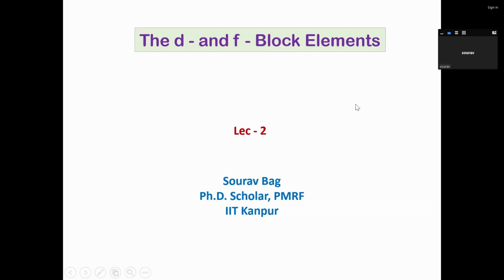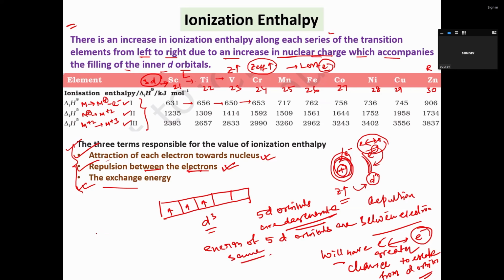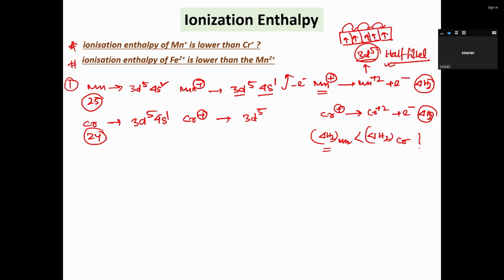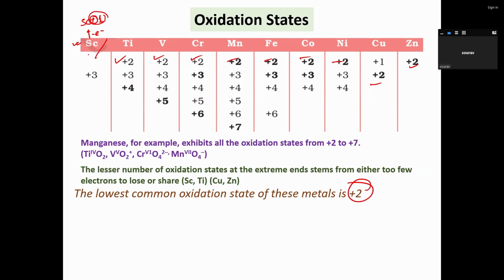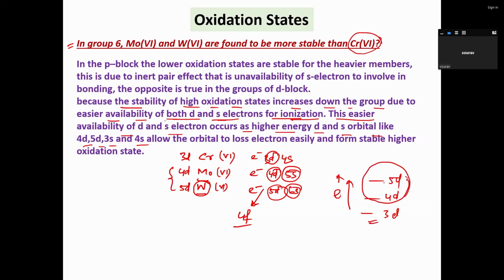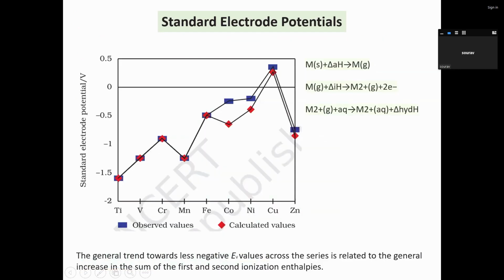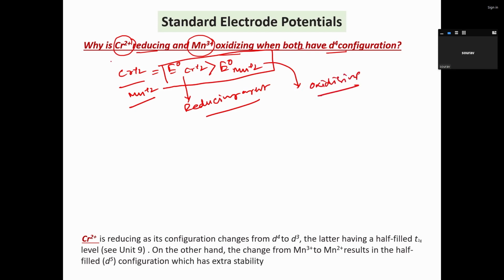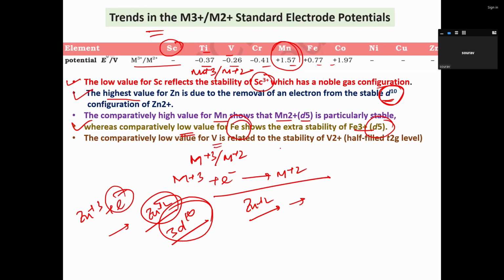2024 08 09 14 52 59 Sourav Bag PMRF HD Chemistry XI The d and f Block Elements L2